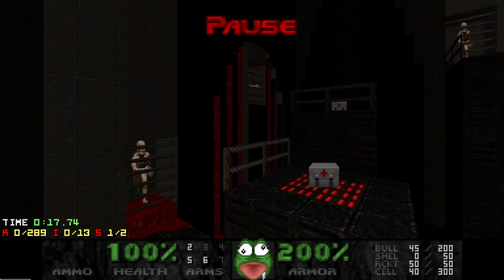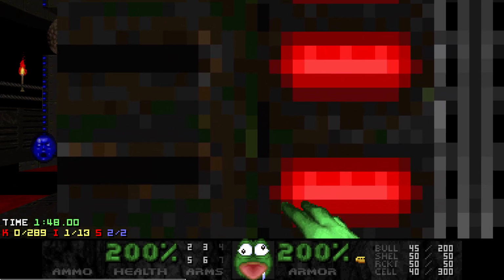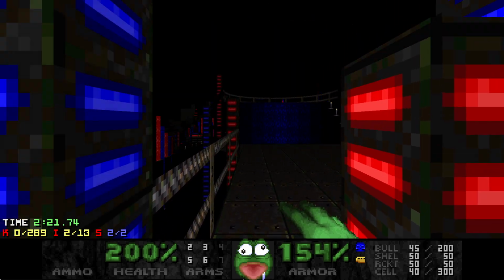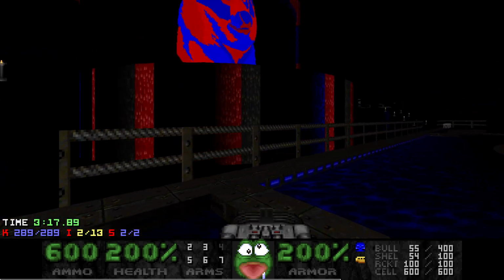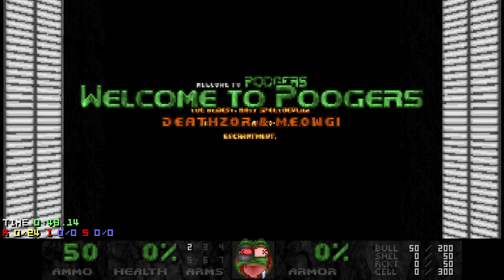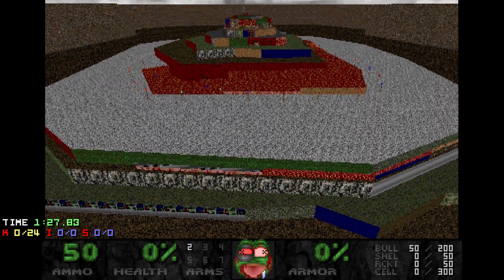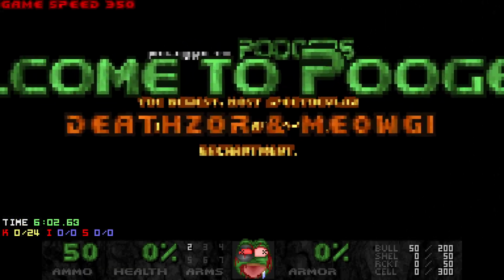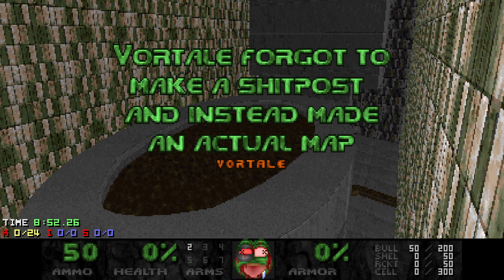(Doom II) Poogers - Map30: Dog Machine (UV-Max)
i love the poogers baby

WAD: POOGERS.wad
Sourceport: dsdadoom v0.24.3
Complevel: 9 (Boom)

All kills and secrets, no saves, no cheats, and pistol start.